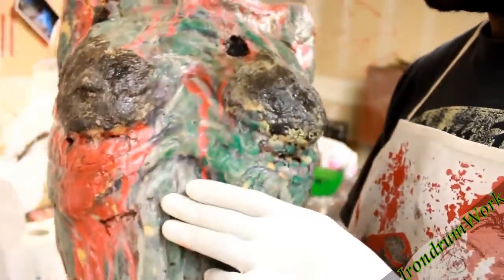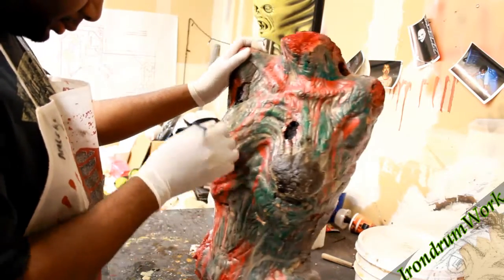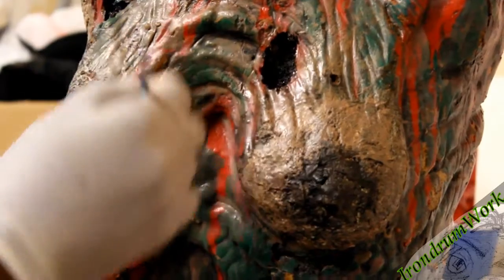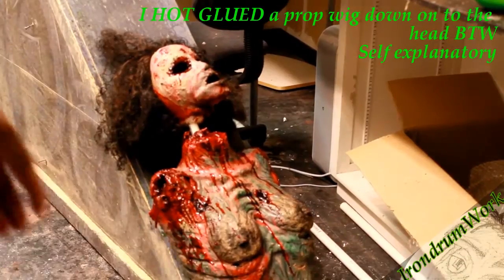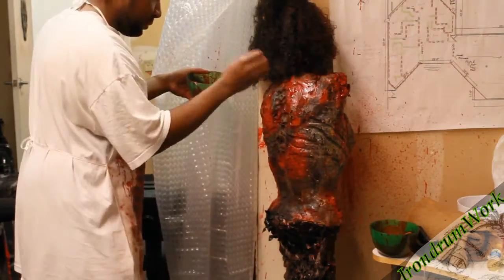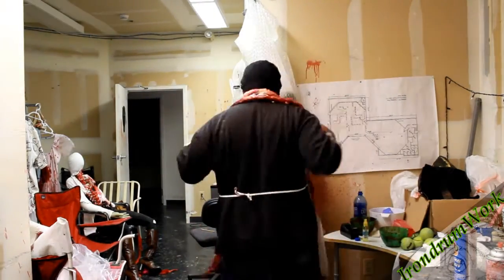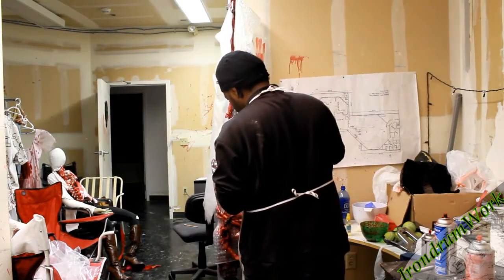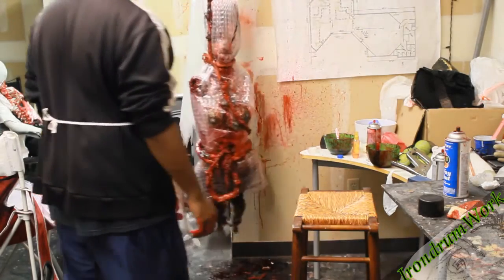HOW TO MAKE A FEMALE ROTTING CORPSE PART2 (Nipples of the Dead)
WELCUM BACK TO IRONDRUMWORKSHOP!
The second cumin of Sally Showers has arrive & Now its time to let them HANG as i create the naked torso & Complete the Prop in all its bloody tittied GLORY.